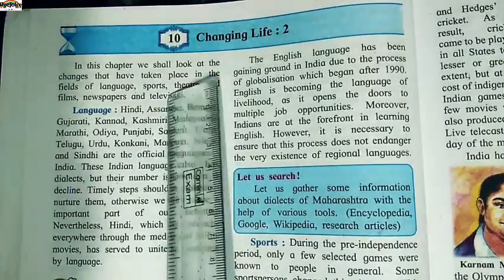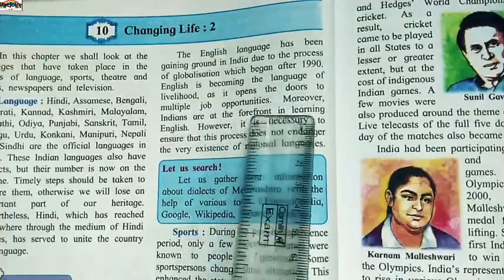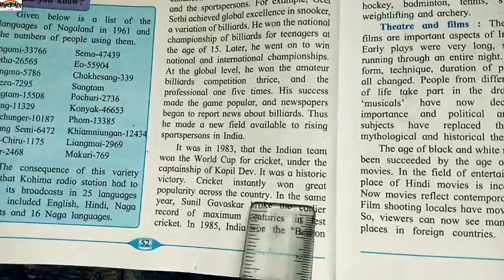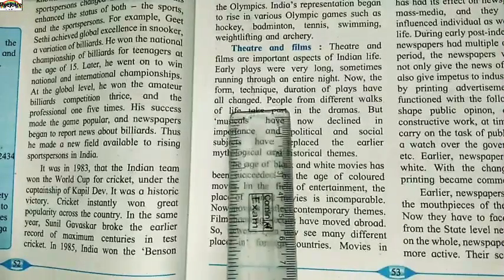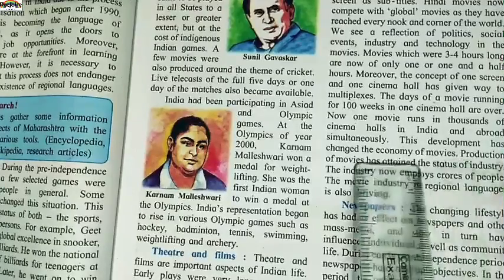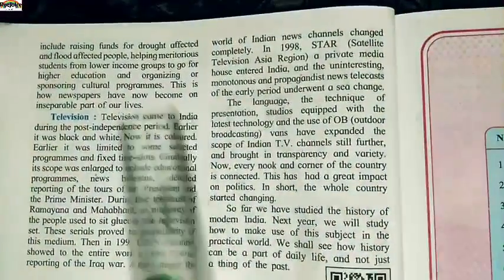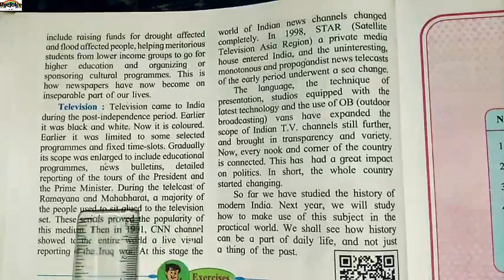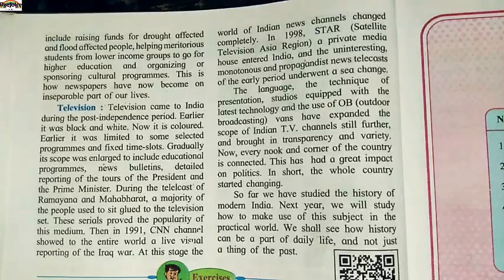9th Higher English history chapter 10th Changing Life : 2